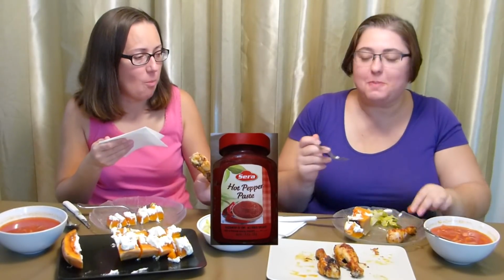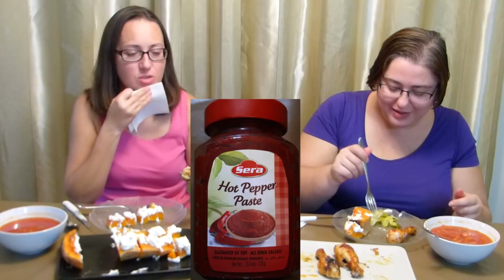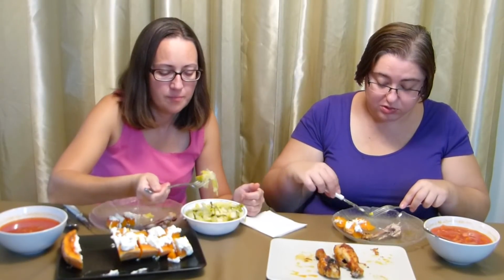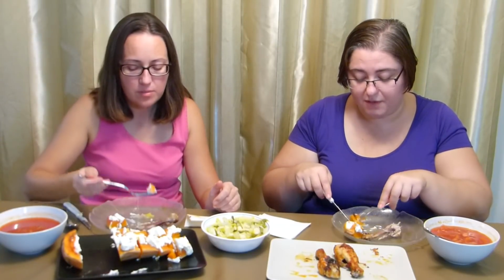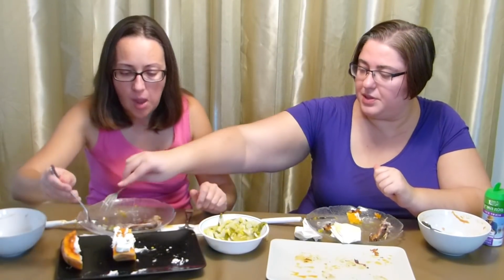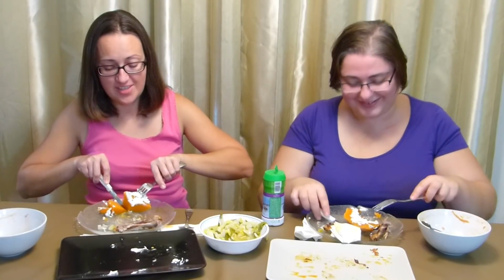Chili Chicken, Butternut Squash And Borscht | Gay Family Mukbang (먹방) - Eating Show